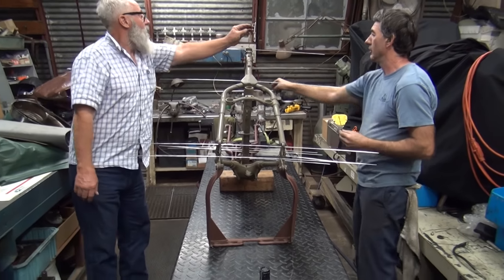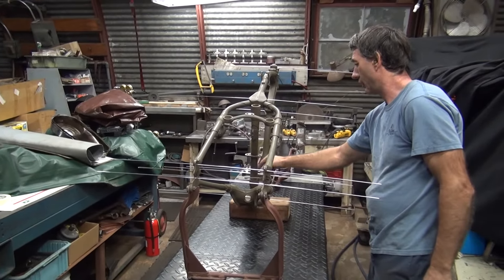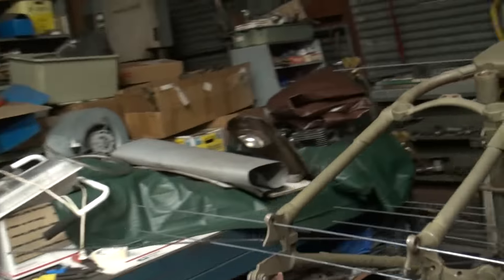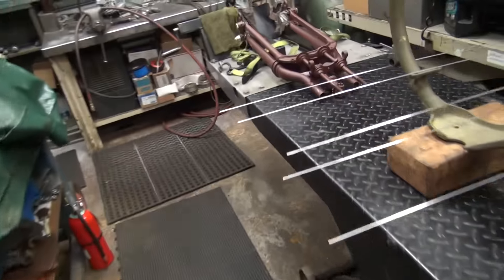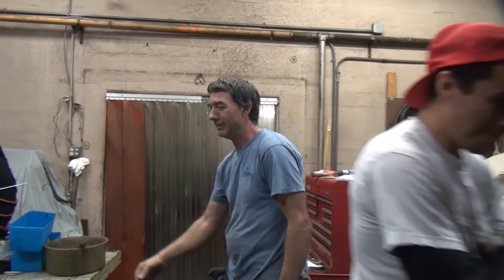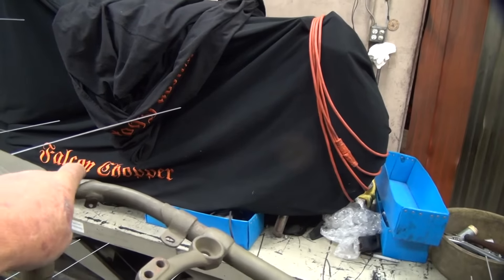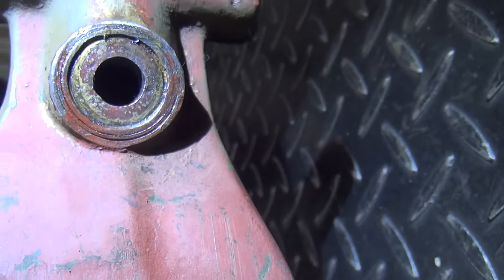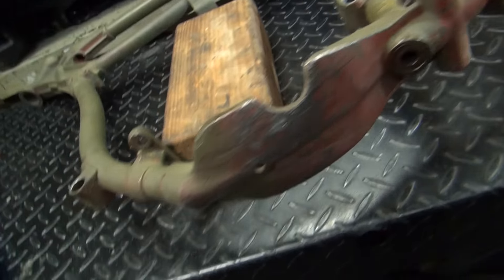1942 wlc wla 45ci #138 frame restoration straightening rebuild bike repair harley by tatro machine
1942 wlc wla 45ci #138 frame restoration straightening rebuild bike repair harley by tatro machine

the continuation of alan's 1942 wlc bike restoration. the frame is good but also bad so we are fixing the bad parts to make it all good.
tatro